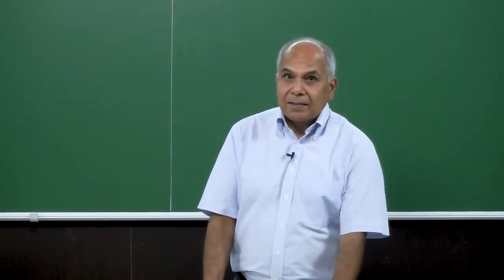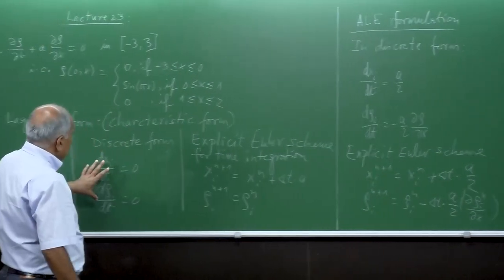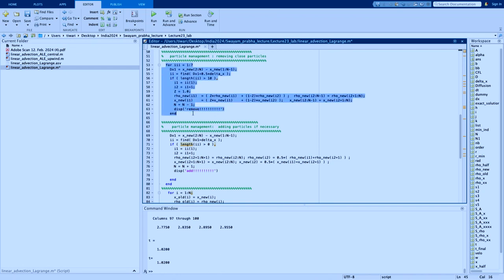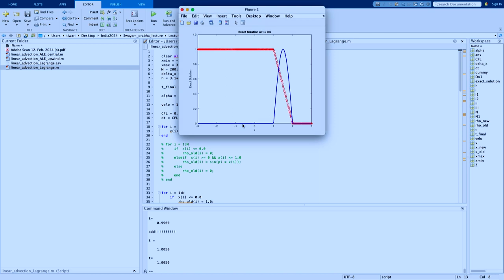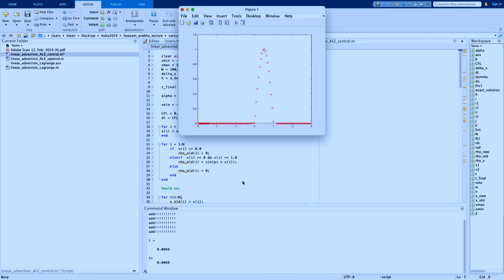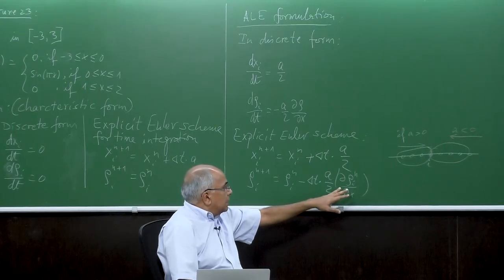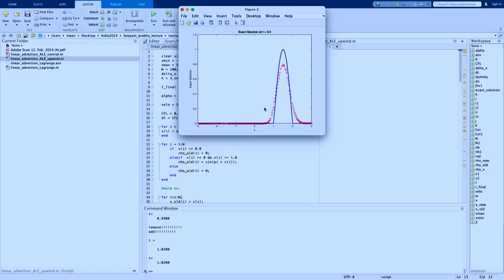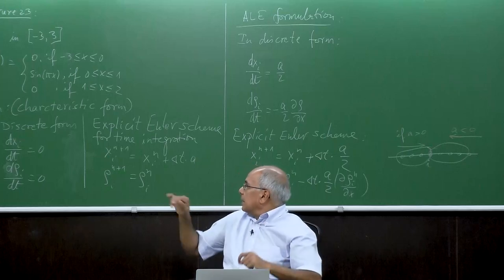Matlab implementation of meshfree method for linear advection equation